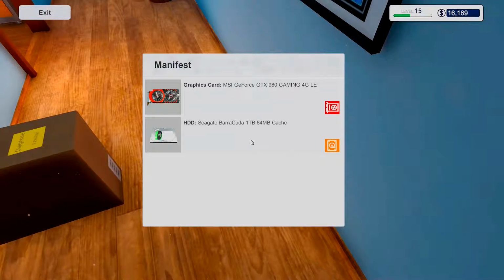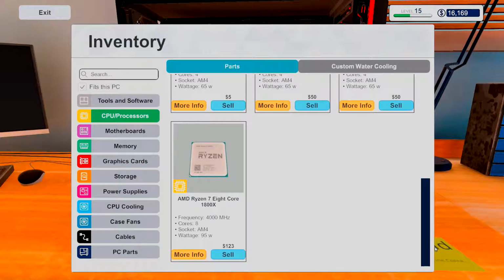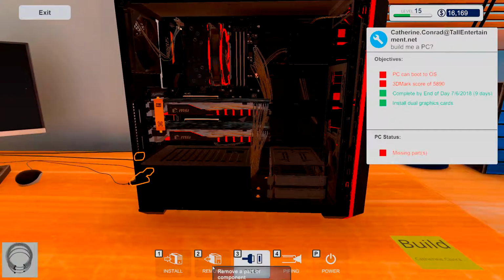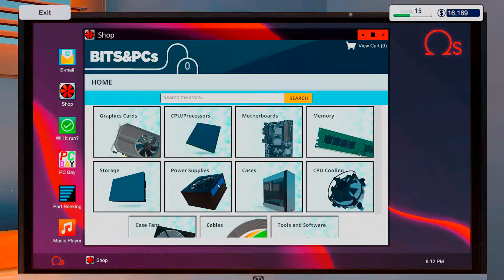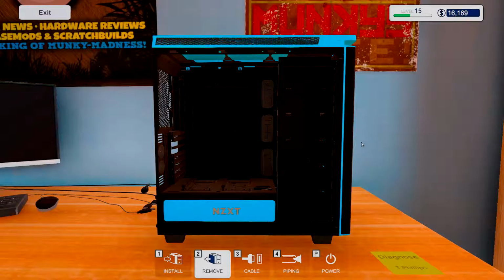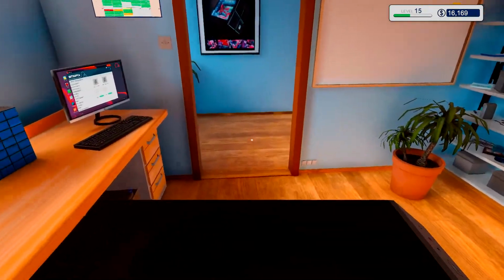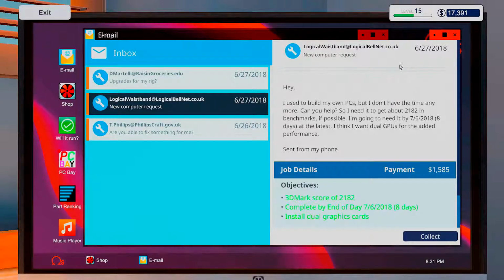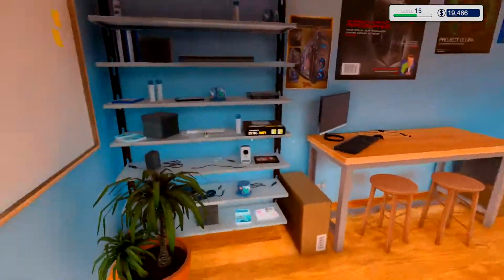Let's Play PC Building Simulator EP82 Keep them low specs